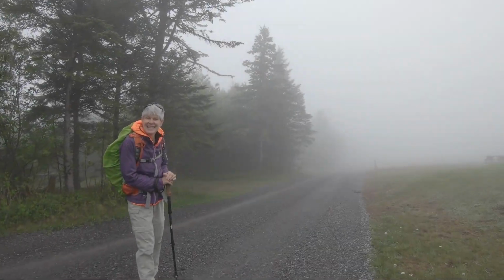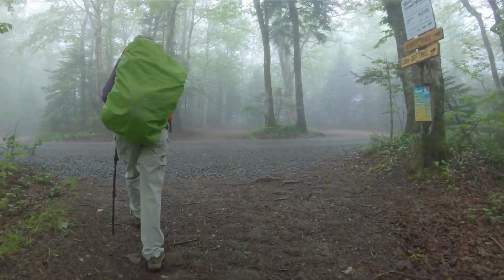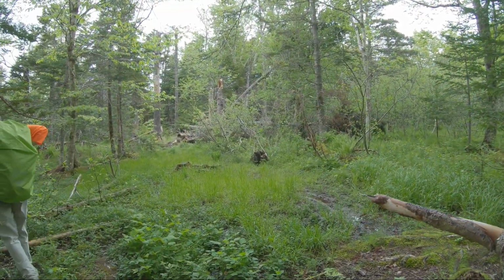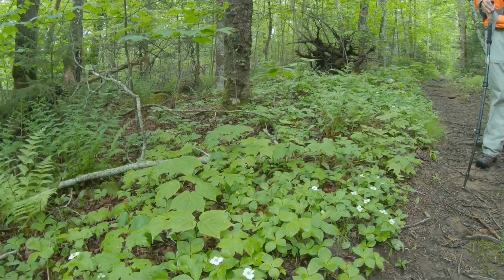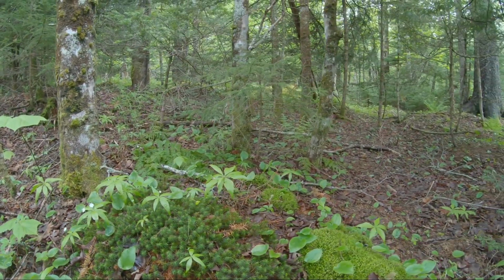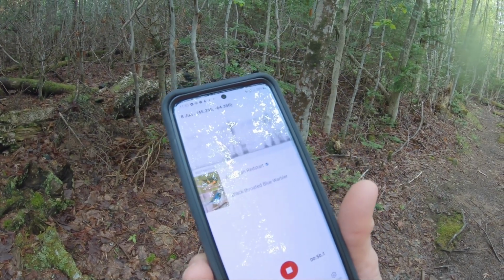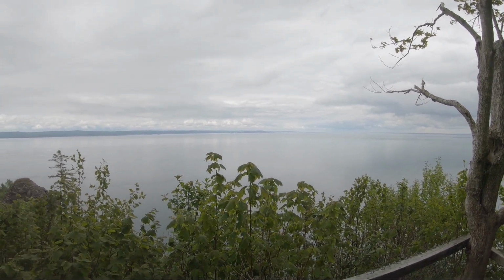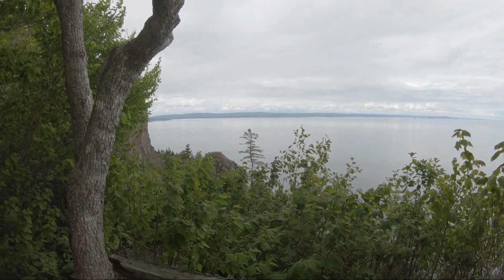Nova Scotia Adventures - Day 2 ~ Blomidon Hike Trails on June 8, 2023